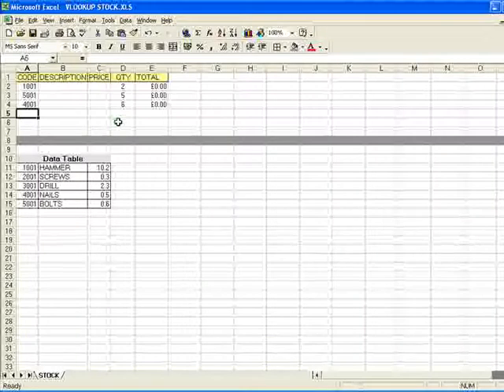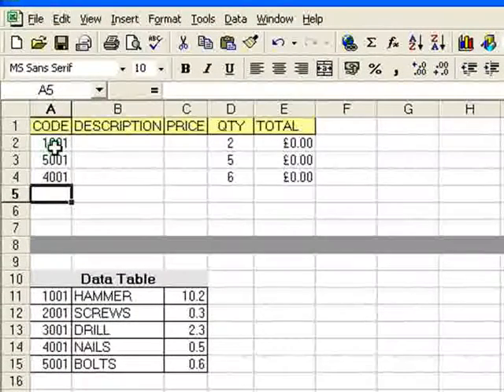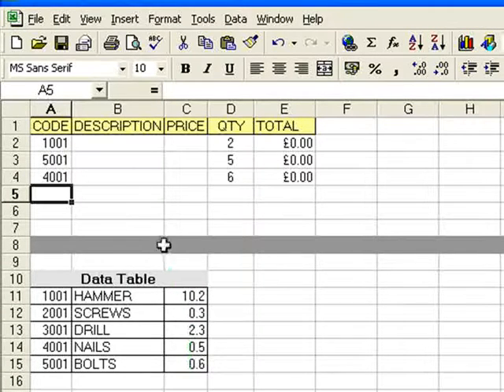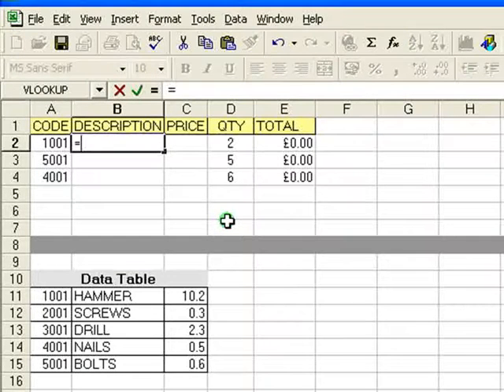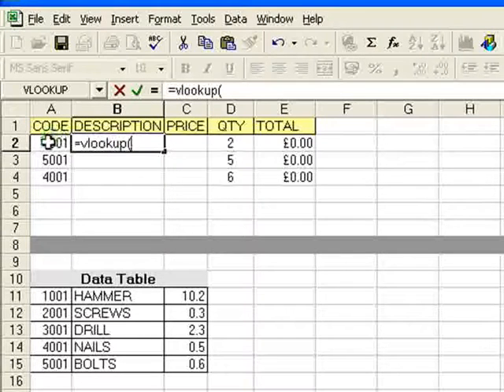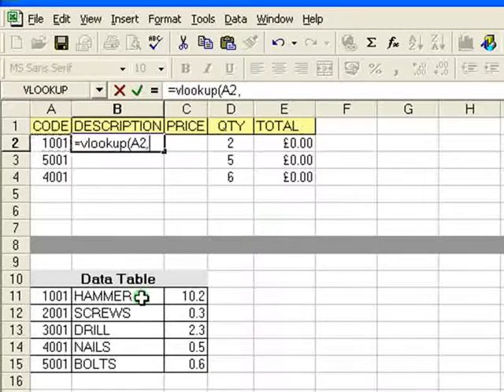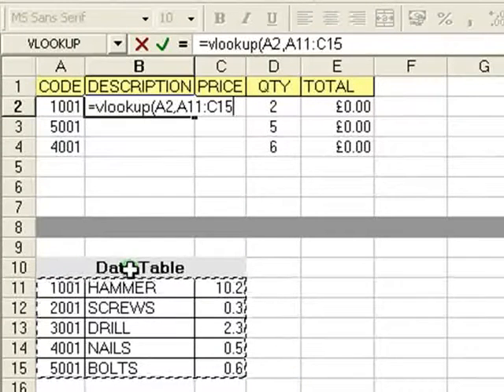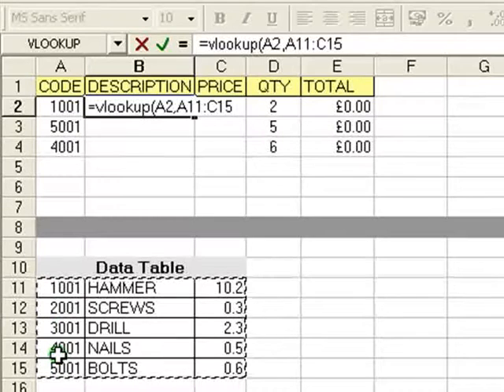Excel VLOOKUP Function Tutorial Part 1